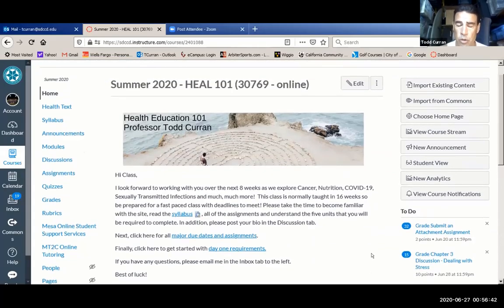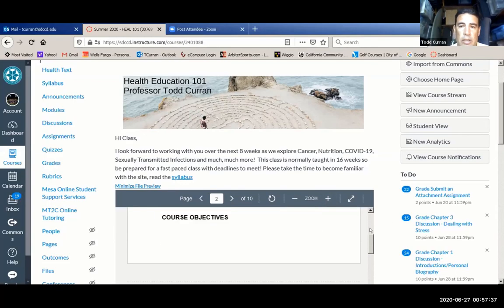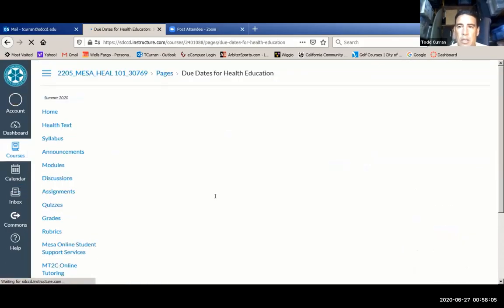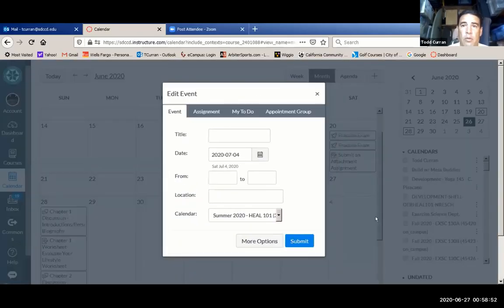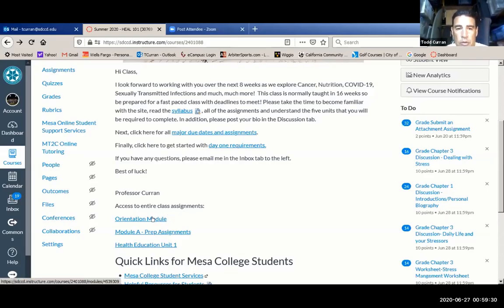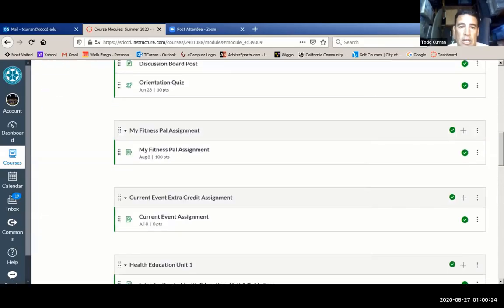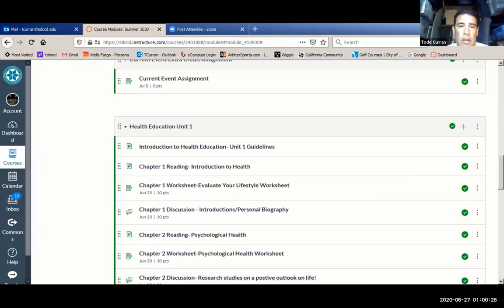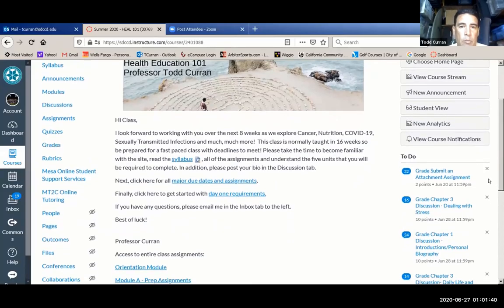Build with Mesa Buddies - Show & Tell - Todd Curran (EXSC)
Shared Home Page Design